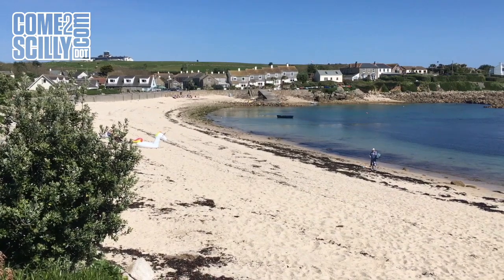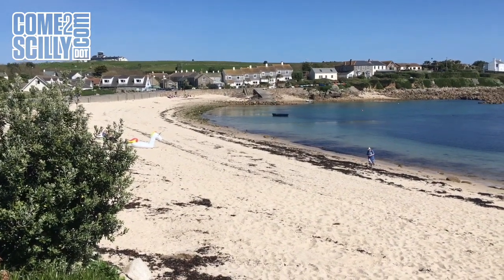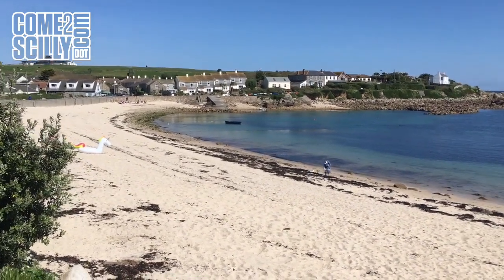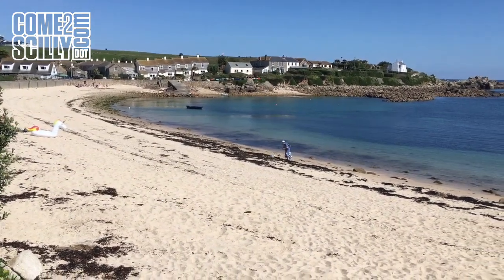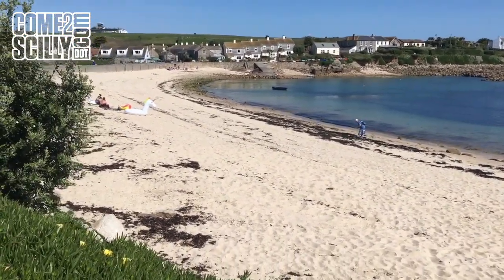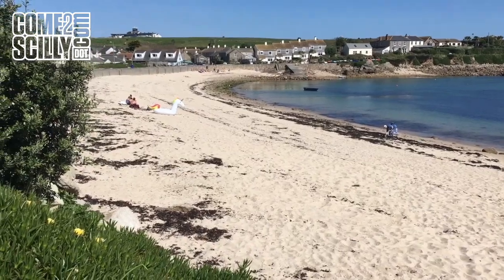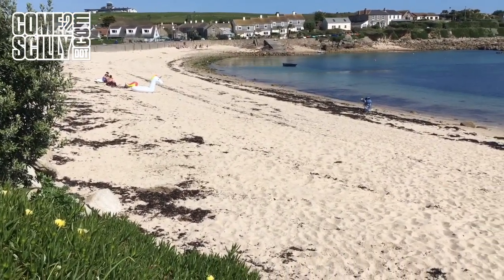A walk around Old Town Beach on the Isles of Scilly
Introducing you to Old Town Beach on St Mary's on the Isles of Scilly